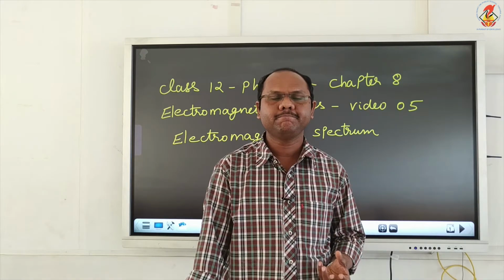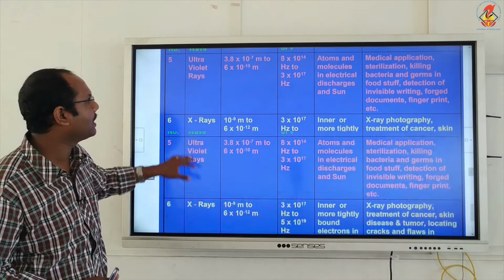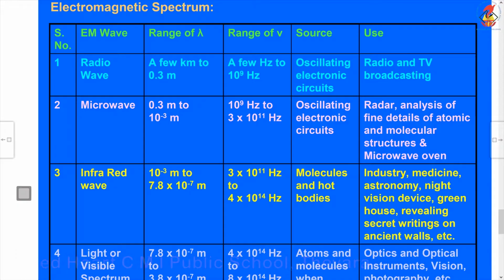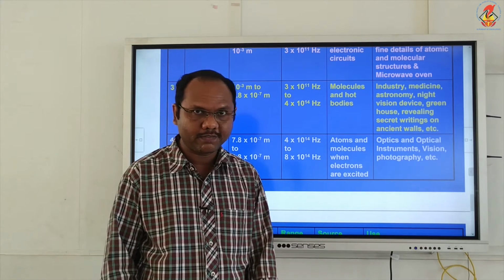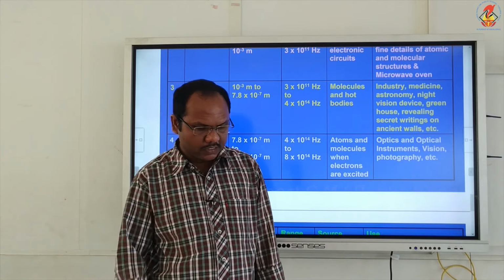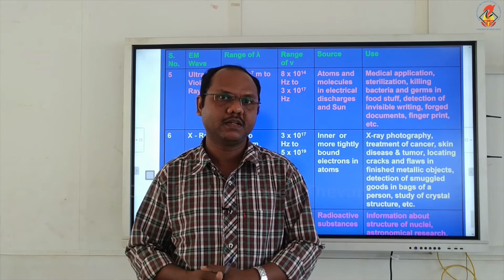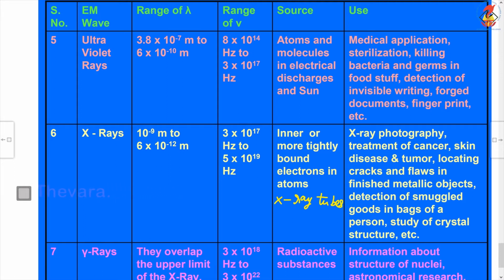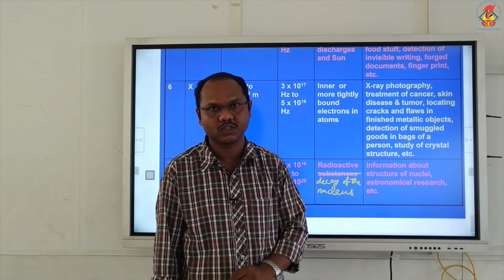Phy12 Chapter 08 Electromagnetic Waves Video 05 Electromagnetic spectrum